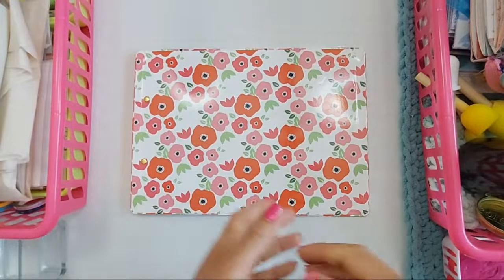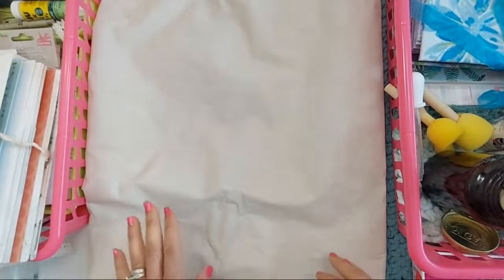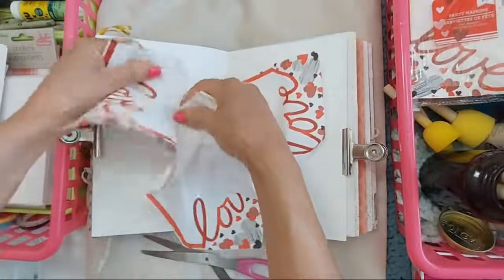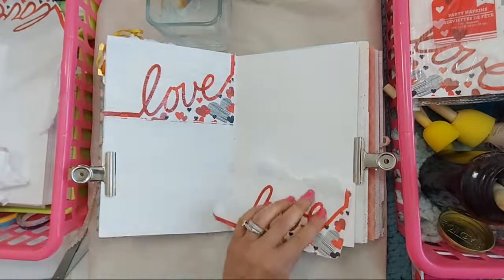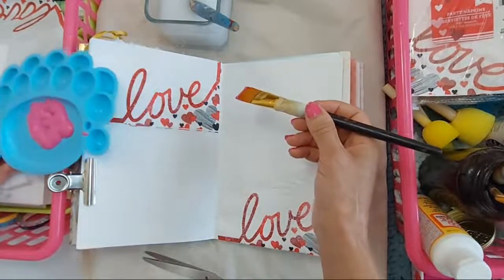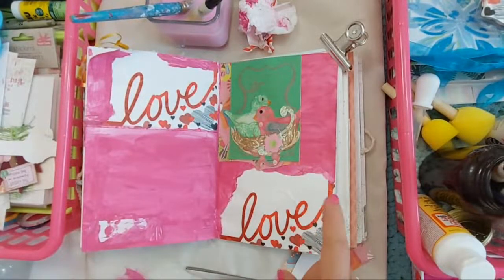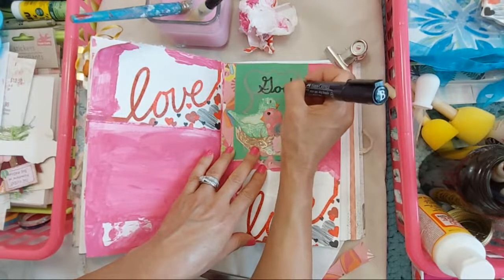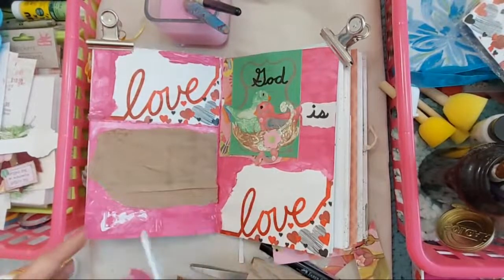Junk Journal With Me | Art Journal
Hi, planner babes! Let's junk journal together! I'm going to create an art journal spread, but you can do whatever you wish. Will you join me? Let's get started! 📷

I post weekly videos on this channel about planning, journaling, and art, along with craft room organization and storage.. 📔🎨